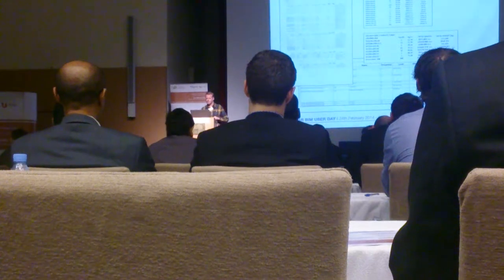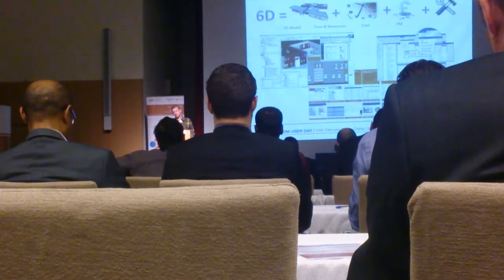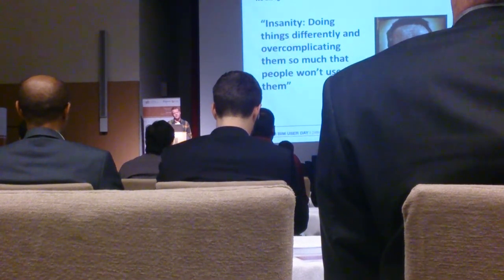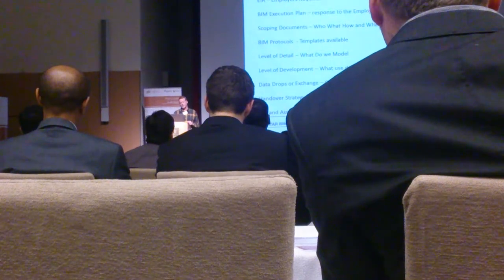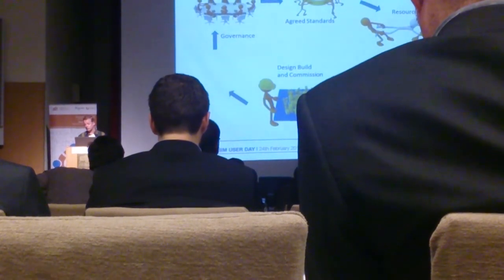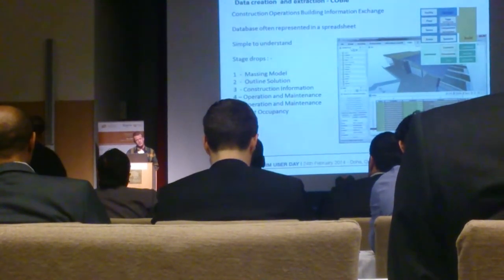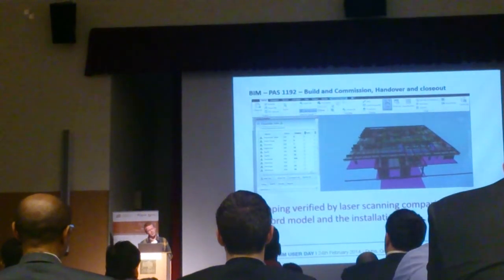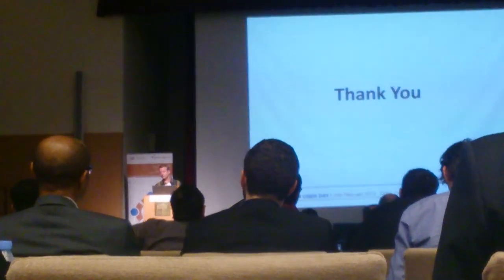bim user day